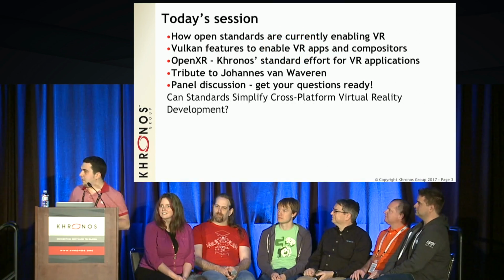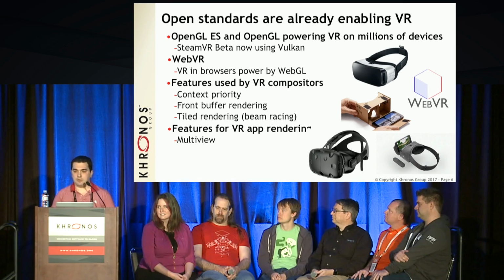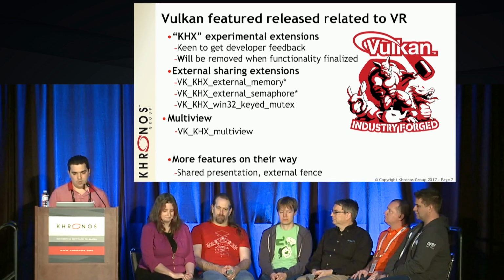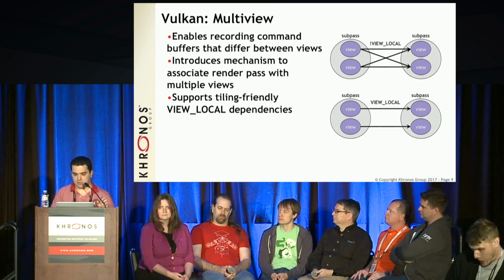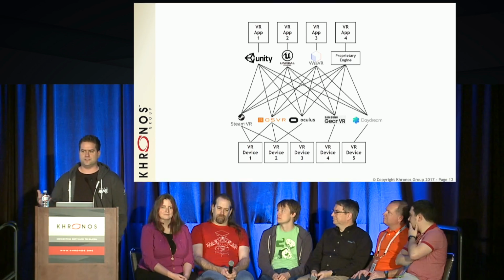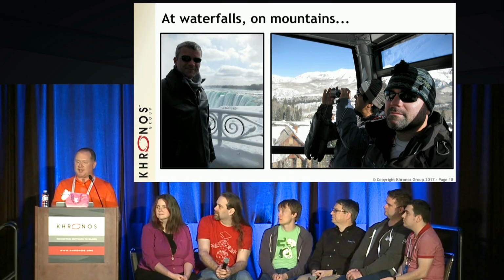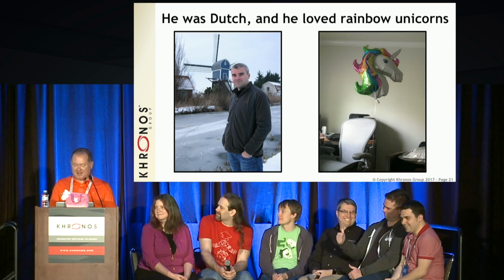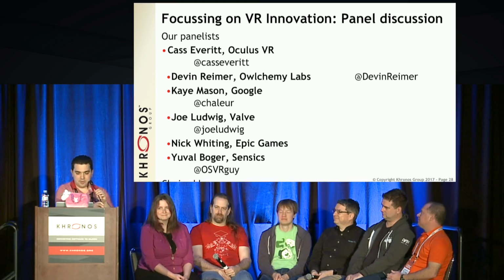Refocusing on VR Innovation: Can Standards Simplify Cross-Platform Virtual Reality Development?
The rapid growth of the virtual reality market has led to platform fragmentation, forcing applications and engines to be ported and customized to run on multiple VR systems. This slows the widespread availability of compelling VR experiences, creates added expense for developers, and consumes resources that could be better spent on innovating.
This panel discussion will consider the challenges of bridging between VR platforms, and to what extent standards could ease the pain to drive more innovation in the hardware and software spaces. Come hear about how Khronos APIs such as Vulkan and OpenGL ES are already enabling low-latency GPU rendering, as well as the potential of the recently announced Khronos VR Initiative to grow the virtual reality ecosystem by standardizing access to common functionality in VR systems. This will be an interactive session, so please come armed with questions – and your tales of platform porting pain!